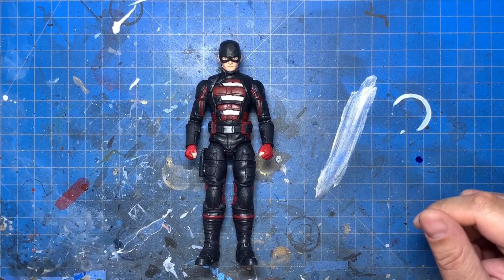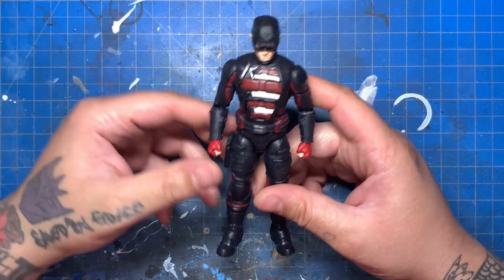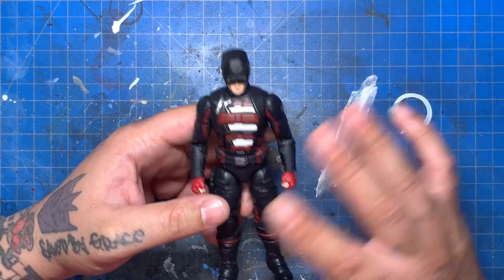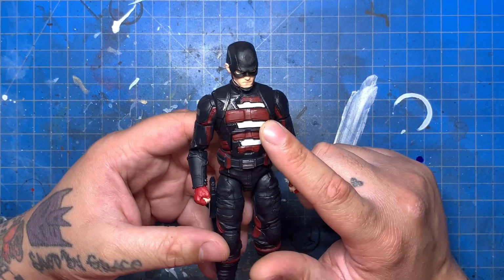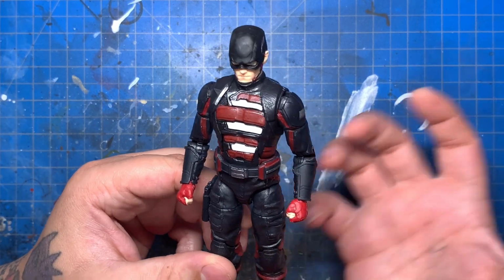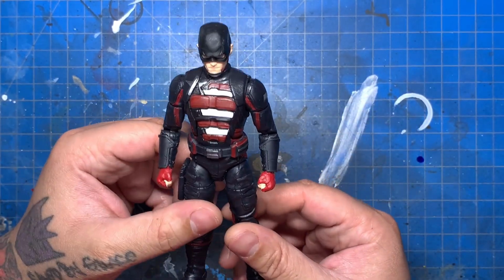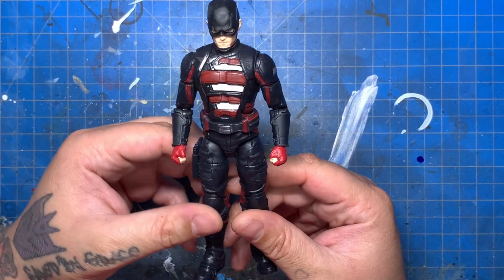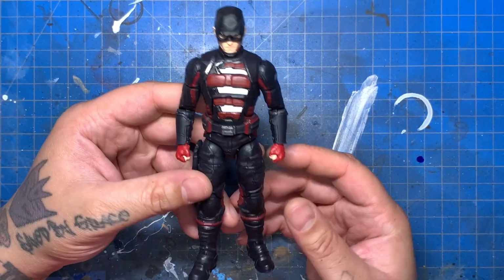Custom Marvel Legends U.S. Agent FAWS Disney+ Wave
Custom Repaint of the Marvel Legends U.s. Agent Figure from the disney+ wave. hasbro sent this figure out with the wrong paint apps so i wanted to rectify that. hope you guys enjoy.